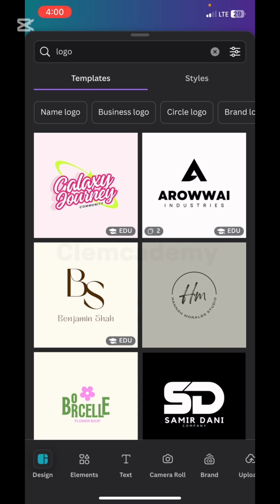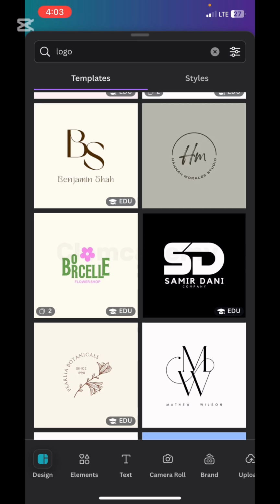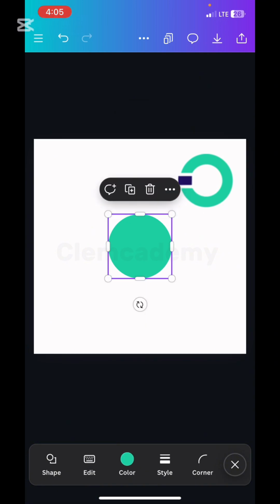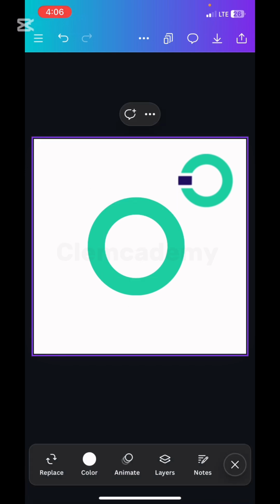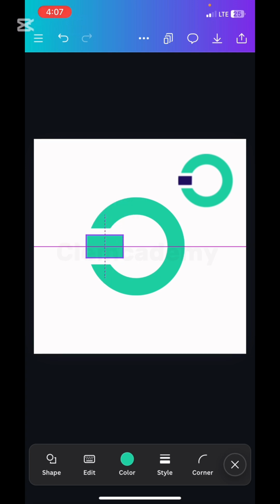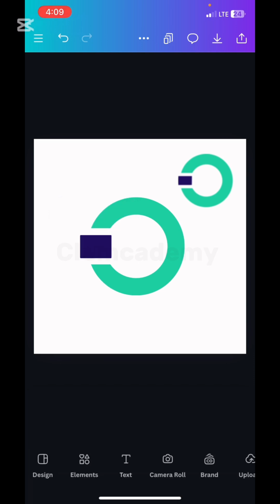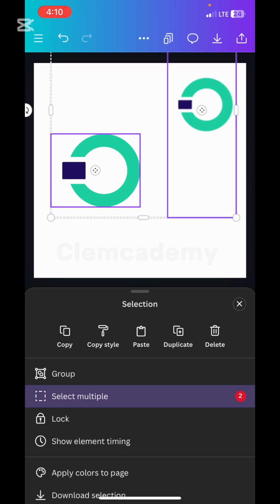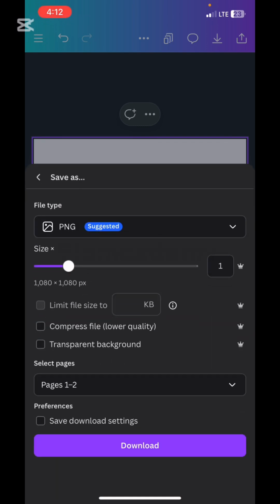SIMPLE LOGO DESIGN USING CANVA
In this video, you will learn how to design Opay Logo using Canva.

   • HOW TO INSTALL CANVA A...